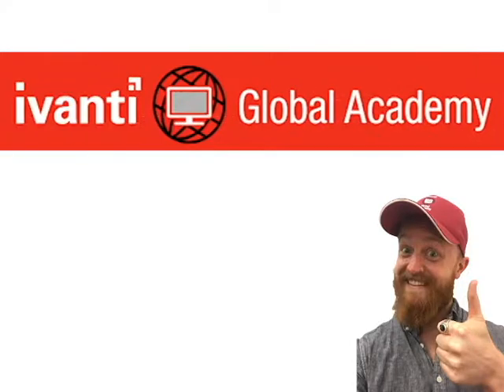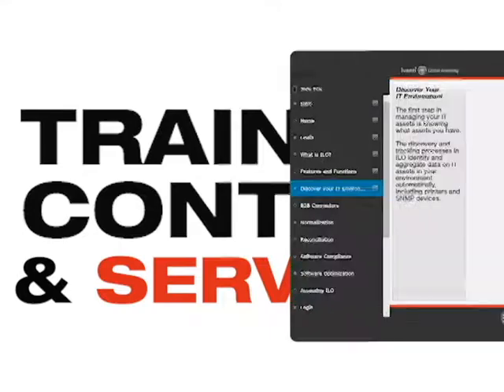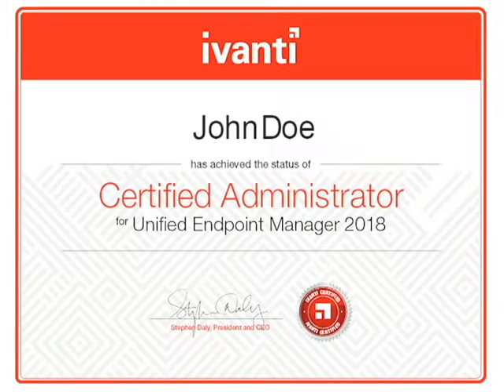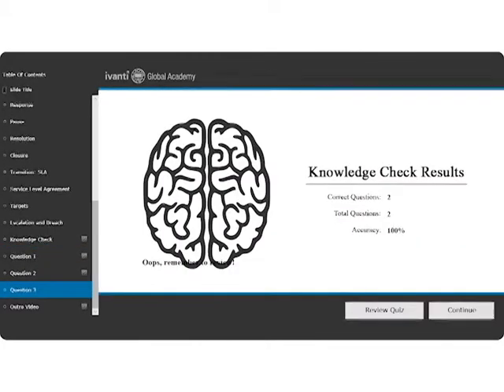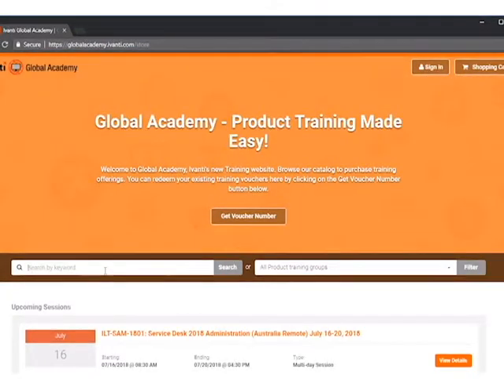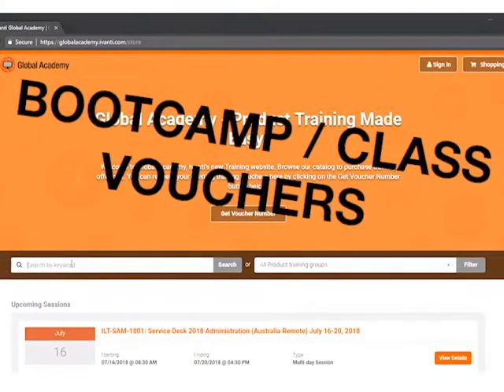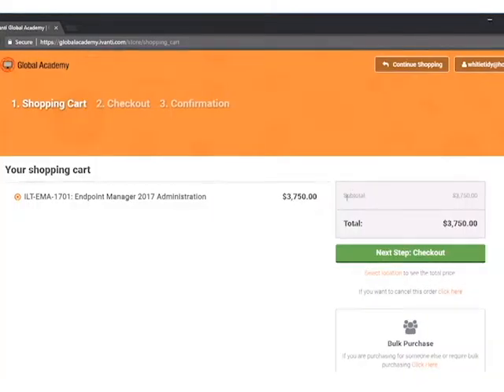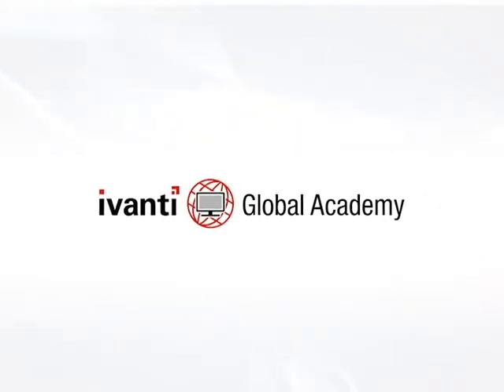Sales Video 2018